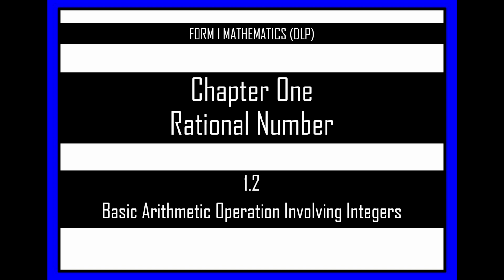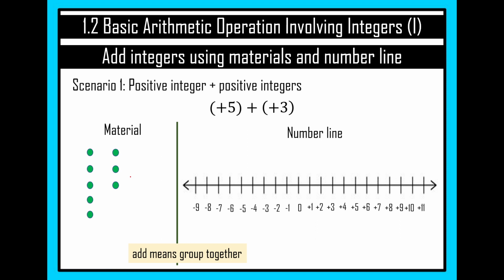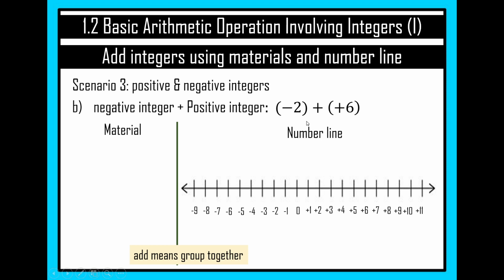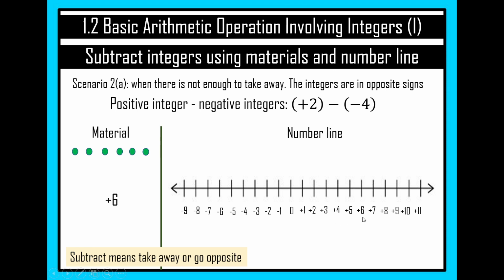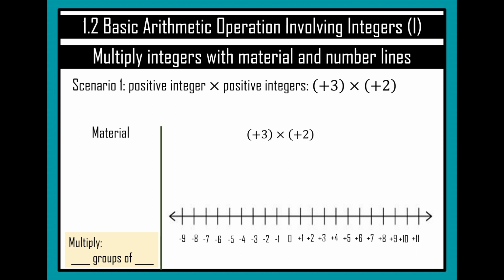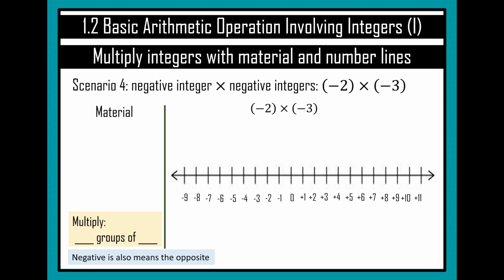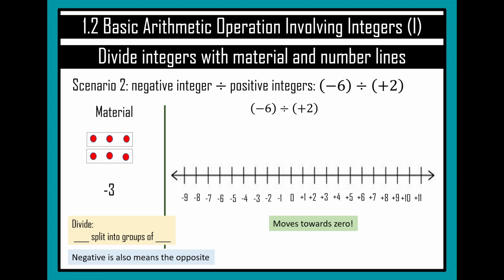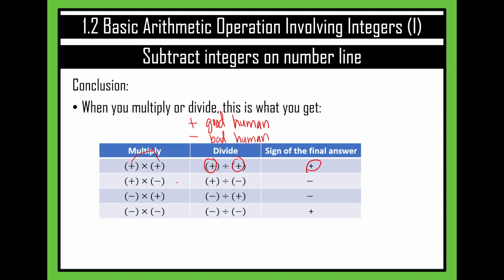1.2 Basic Arithmetic operation involving integers | Mathematics | Form 1 | DLP | Part 1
This is Chapter 1, Form 1 Mathematics (DLP), Subtopic 1.2,  Basic Arithmetic operation involving integers.
This video consist of three parts, this is the first part.
Time stamp below helps you navigate through the content.

00:00 introduction
00:43  Adding integers using materials and number line
08:01  Subtract integers using materials and number line
13:15  Multiply integers using materials and number line.
18:45  Divide integers using materials and number line.